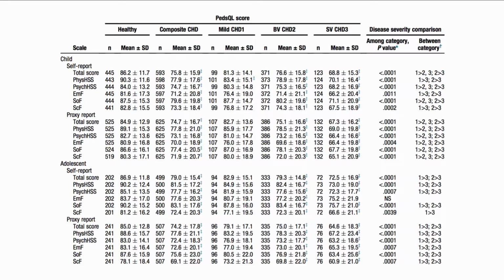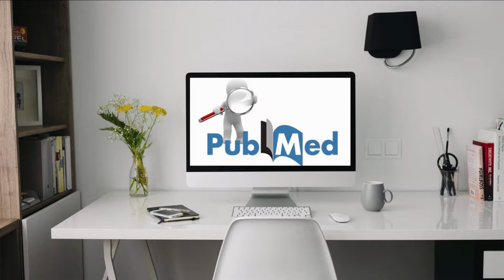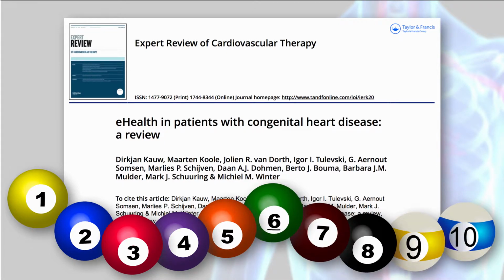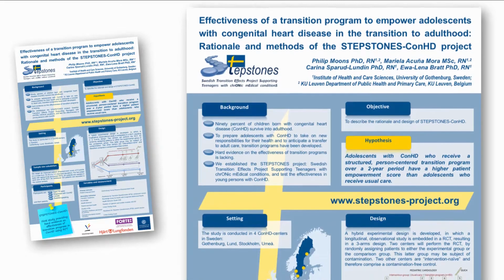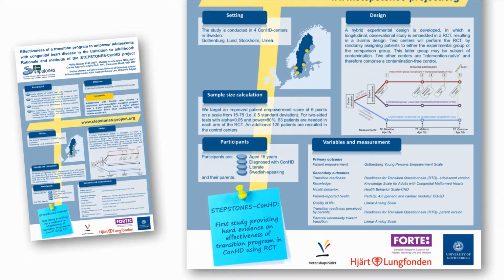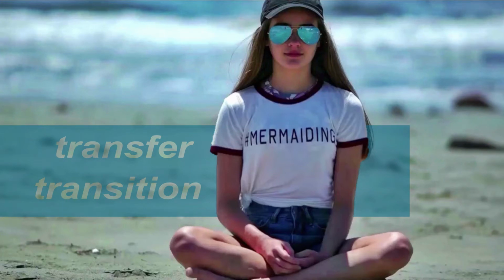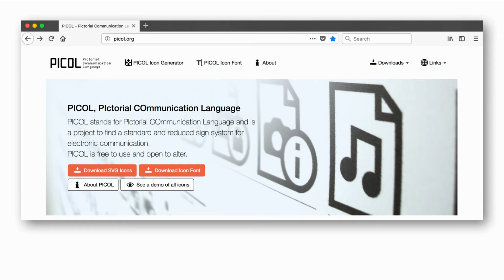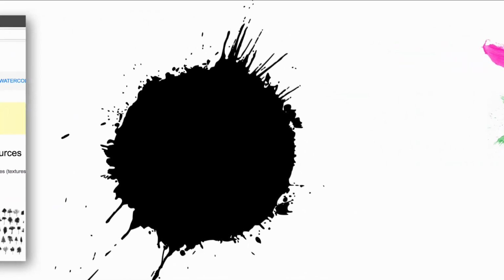SA Heart 2018 - Making presentations and posters